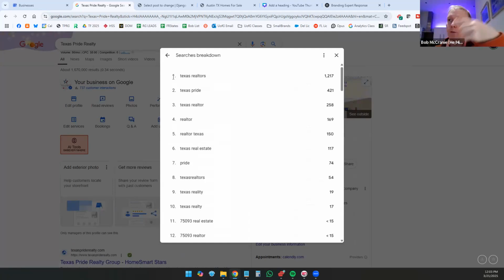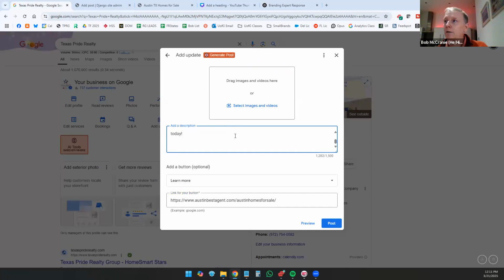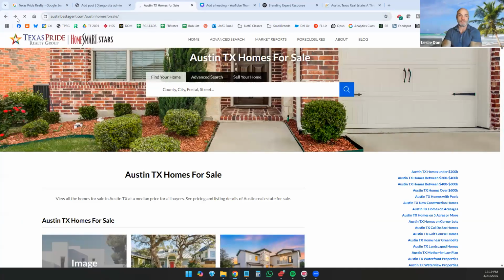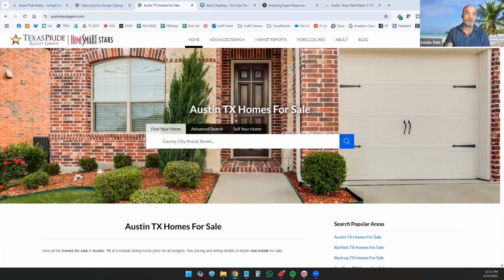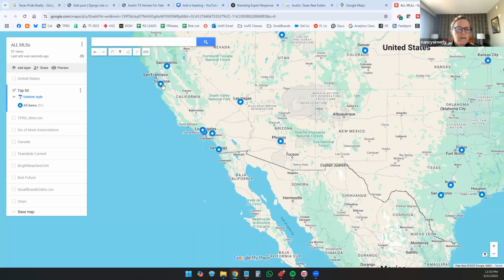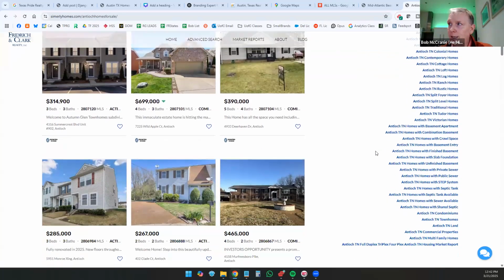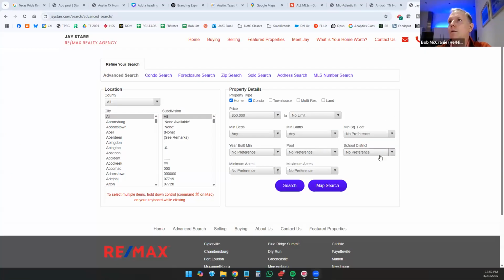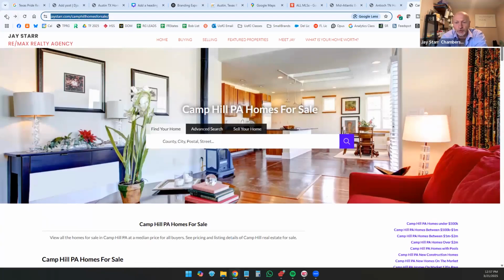Blogging for Your REALTOR Website using ChatGPT for inspiration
In today’s digital-first world, your website is more than a business card—it's your 24/7 storefront, client hub, and marketing engine. One of the most powerful ways to keep it active and engaging is through consistent blogging. But let’s face it: writing blog posts regularly can feel overwhelming, especially when you're juggling showings, closings, and client calls. That’s where ChatGPT comes in.

As a REALTOR®, you don’t have to be a full-time writer to publish high-quality, helpful content. With the help of AI tools like ChatGPT, you can brainstorm ideas, create outlines, draft posts, and even polish your final edits—without staring at a blank screen for hours.

Why Blogging Still Matters for Real Estate
Before we dive into how to use ChatGPT, let’s quickly review why blogging should be part of your content strategy:

Boost SEO: Google loves fresh, keyword-rich content. A well-optimized blog helps you rank for local real estate searches.

Build Authority: Blog posts show clients you know your stuff—whether you’re breaking down the home buying process or sharing the latest market trends.

Create Shareable Content: Blogs give you content to repurpose for email newsletters, social media posts, and client resources.

Nurture Trust: A blog packed with helpful advice helps build trust with prospective clients before they even meet you.

How to Use ChatGPT to Supercharge Your Blogging
Here’s how to make ChatGPT your behind-the-scenes writing assistant:

1. Generate Blog Ideas
Struggling with what to write about? Ask ChatGPT! For example:

“Give me 10 blog post ideas for a REALTOR® website targeting first-time homebuyers in [Your City].”

You’ll instantly get a list of topics like:

“Top 5 Mistakes First-Time Buyers Make (and How to Avoid Them)”

“The Best Neighborhoods in [Your City] for Young Professionals”

“Understanding Pre-Approval vs. Pre-Qualification”

2. Create Blog Outlines
Once you’ve got a topic, you can ask:

“Create a blog post outline for ‘What to Expect in a 2025 Housing Market Shift.’”

ChatGPT will provide a clear structure—intro, key points, and conclusion—so you’re not reinventing the wheel every time.

3. Write a Rough Draft
You can even ask it to draft the whole post, like:

“Write a 500-word blog post on the benefits of staging a home before selling.”

Use the draft as a starting point, then add your voice, market stats, or local examples to make it personal and relevant.

4. Polish and Optimize
Need help editing your writing or punching up the language? Copy your draft into ChatGPT and ask:

“Can you make this more conversational and SEO-friendly?”

It will help tighten your tone and naturally incorporate keywords to boost visibility.

Pro Tip: Keep It Local
Always customize your blogs with hyper-local insights. ChatGPT can give you structure and inspiration, but your unique knowledge of the local market is what makes your content shine. Mention neighborhood names, current listings, local events, or market stats to increase relevance and trust.

Final Thoughts
Blogging doesn’t have to be a time-suck or a source of stress. With ChatGPT, you’ve got a digital assistant ready to help you brainstorm, outline, and create content that connects with your audience and boosts your brand. Start small—one post a month—and build from there. Over time, your blog becomes a library of trust-building, lead-generating content that keeps working long after you hit “publish.”